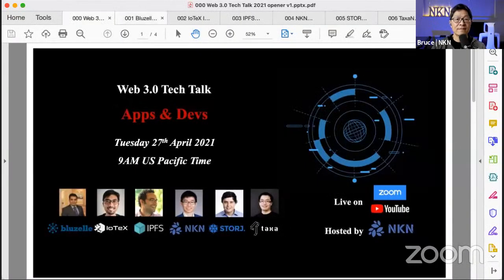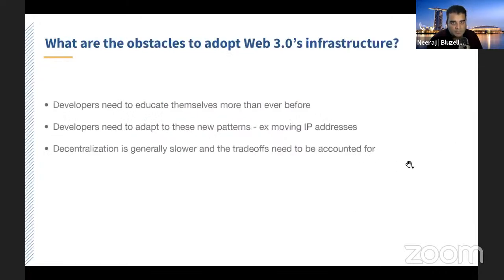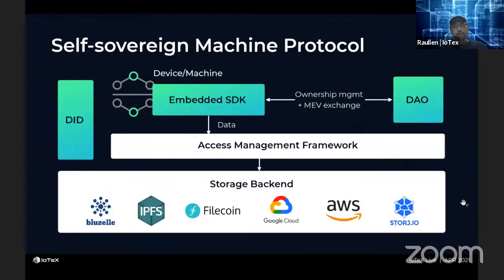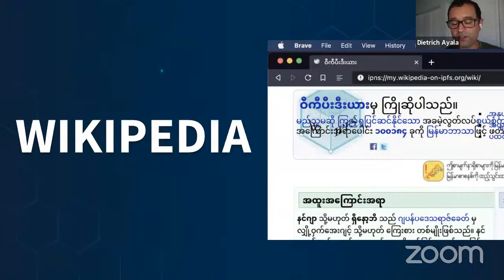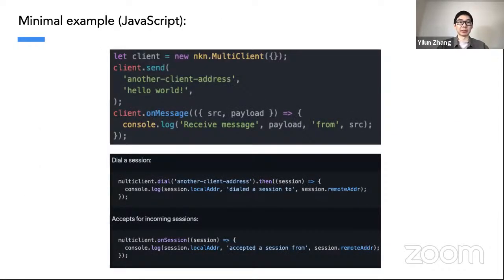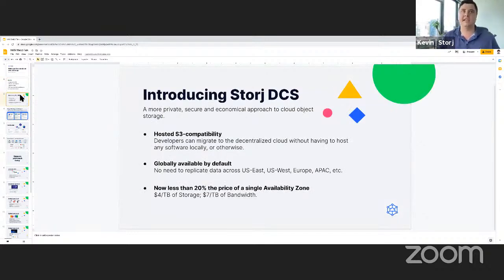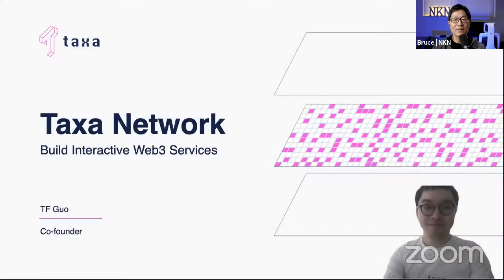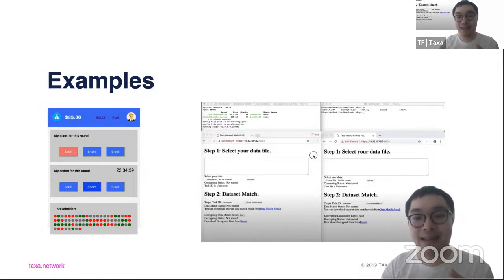Web 3.0 tech talk 2021: Apps & Devs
This webinar will focus on building modern applications that leverage web 3.0 technology and decentralized infrastructure. We have a strong speaker lineup consisting of CTO/Tech Lead from: Bluzelle, IoTeX, IPFS, NKN, Storj, and Taxa.

Included will be an Introduction and short overview of the state of web 3.0 infrastructure and applications runs on them, followed by 6 featured speakers (10 min/each) sharing their experience in building apps on their products and solutions. The remaining time will be opened up for questions by the audience or pre-submitted online before the event.
You might also want to check out the recap of last year’s inaugural event “Web 3.0 Tech Talk: the power of Off-Chain”.

Timeline:
00:00 - 09:31 Blank
09:32 - 17:07 Introduction by Bruce | NKN
17:10 - 30:59 Neeraj | Bluzelle
31:00 - 43:15  IoTex | Raullen
43:20 - 56:54 Dietrich | IPFS
56:58 - 1:12:56 Yilun | NKN
1:13:00 - 1:27:45 Kevin | Storj
1:27:58 - 1:41:55 TF | Taxa
1:41:56 - 1:57:14 Q&A Panel

Speaker bio (Alphabetically according to project name):

Bluzelle: Neeraj Murarka is a scientist and technology entrepreneur. His specializations are in decentralized trustless computer systems, cryptocurrencies, blockchains, network security, and computer systems architecture. Neeraj is the CTO and co-founder of Bluzelle Networks. Bluzelle builds blockchain ledger, decentralized, and trustless computing software solutions, in a protocol-agnostic way. Neeraj leads Bluzelle’s most ambitious project to build a world decentralized NoSQL-based database, powered by the Bluzelle token and his metaswarm technology. The database will disrupt the database space, and is slated to be implemented as the basis of data storage for the world’s leading blockchain products.

IoTex: Raullen Chai is a Co-founder of IoTeX, a privacy-focused blockchain platform for the Internet of Trusted Things. Raullen received his PhD in Cryptography at University of Waterloo, where his research focused on lightweight ciphers for connected devices. After his PhD, Raullen spent 5+ years leading teams at Google and Uber as a Tech Lead and Head of Cryptography R&D, respectively. In 2017, Raullen founded IoTeX together with two other Co-founders to transform the way we interact with IoT devices.

IPFS: Dietrich Ayala is committed to making a web that puts users in control of their experience. He leads ecosystem development for IPFS at Protocol Labs, growing adoption of the protocol through developer experience, browser integrations and strategic collaborations. Before Protocol Labs, he spent over a decade at Mozilla building browsers, shipping a smartphone OS and running programs to scale devrel globally.

NKN: Yilun Zhang is the Co-Founder and CTO of NKN, a blockchain-powered decentralized data transmission network. On the research track, Yilun received a Ph.D. degree in Physics from University of California San Diego, where he conducted research in computational neuroscience and distributed information processing systems, which turned out to be the mathematical foundation of the MOCA consensus algorithm proposed by NKN. He also received a B.S. degree in Physics from Peking University. On the engineering track, Yilun started programming since high school and has been a full stack engineer for many years before cofounded NKN.

Storj: Kevin Leffew is a Partner Manager and Solution Architect at Storj Labs. Kevin guides the customer teams of executives, developers, and DevOps managers to connect their solutions to Storj DCS (Decentralized Cloud Storage). Through his work with Storj DCS users and partners, Kevin helps companies reduce their cloud storage spending while also building more resilient, performant, and disaster-proof cloud architectures. Kevin is specifically focused on multi-cloud architectures and reducing the Global Recovery Time for large datasets and backups.

Taxa: TF Guo is Co-founder/CEO of Taxa Network. Blockchain advocate since 2014. White hat since the age of 16. Expert in system security and cryptography. Serial entrepreneur. M.Sc. in Computer Science at GWU. In 2018, TF founded Taxa, a TEE-enabled, highly developable, middleware infrastructure. Taxa empowers dapps in performance/privacy-centric scenarios, such as AI/machine learning, DeFi, NFT, gaming, healthcare, etc.
Please register on Zoom webinar and mark your calendar today!